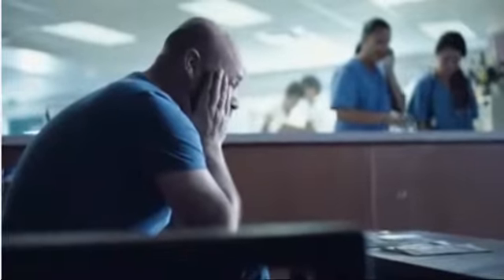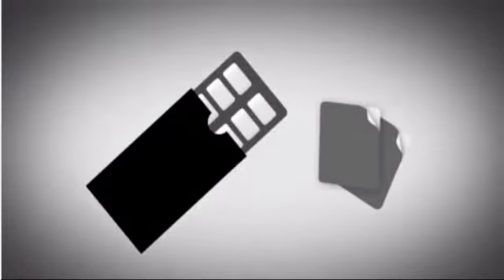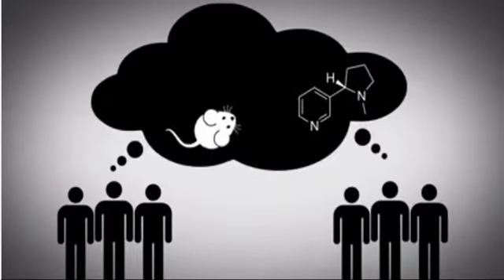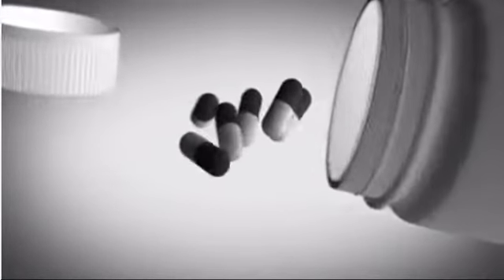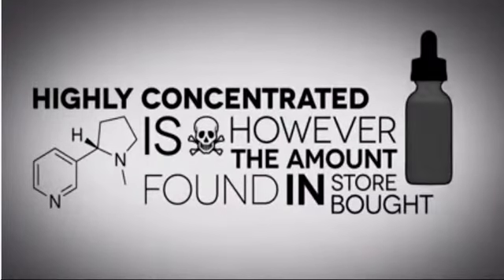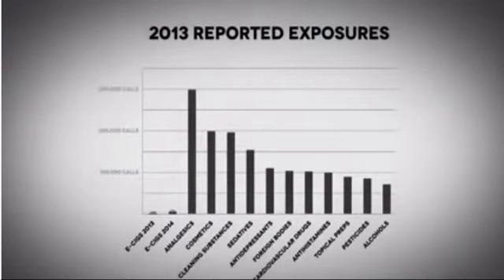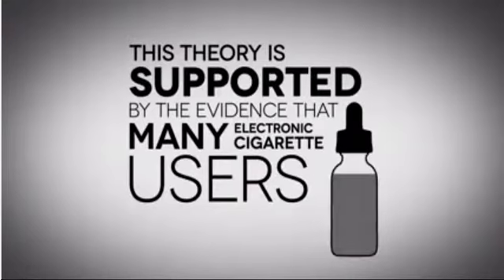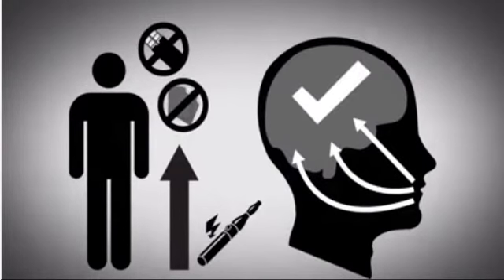Truth about Vaping Drip n Rip Vape Shop Round Rock TX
Great Video on the Truth about Vaping - Is nicotine addicting?
Why are nicotine replacement therapies Available at virtually every Drug Store?
Is it possible that everything we know about Nicotine is a LIE?